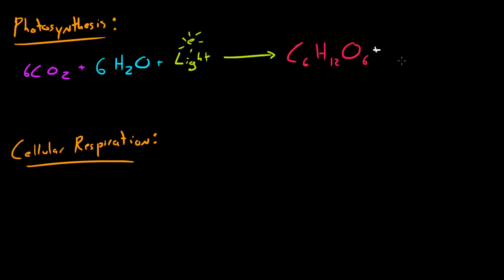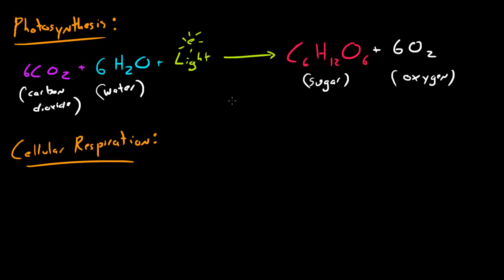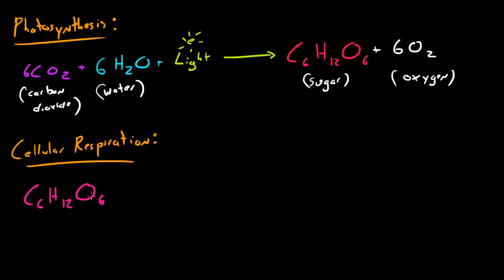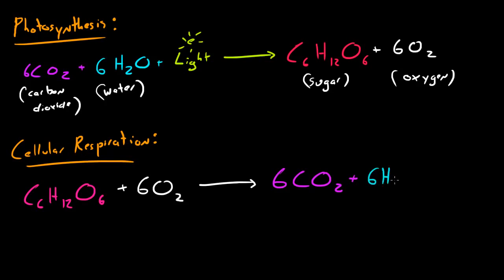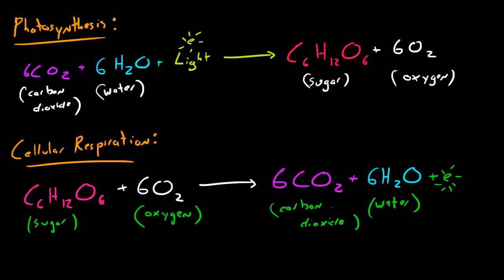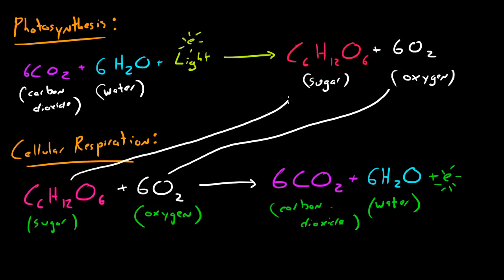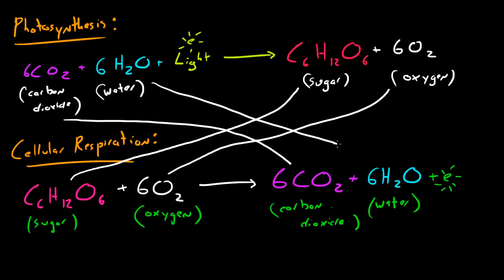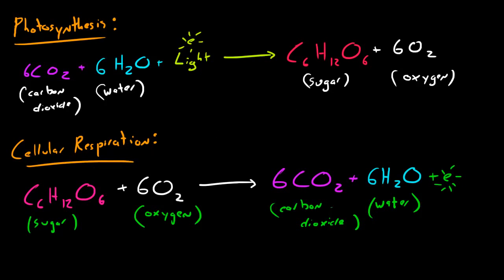Universe of Biology_Photosynthesis and cellular Respiration